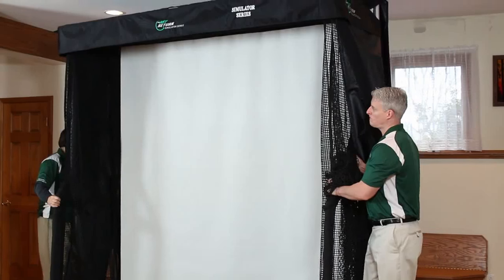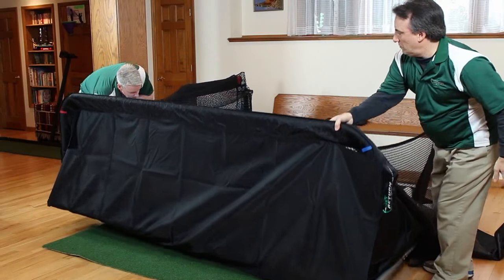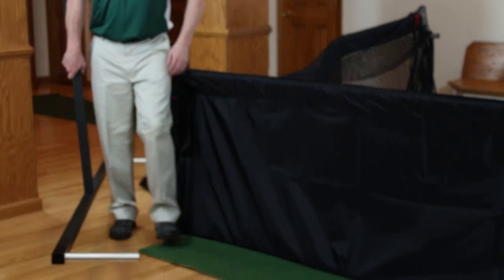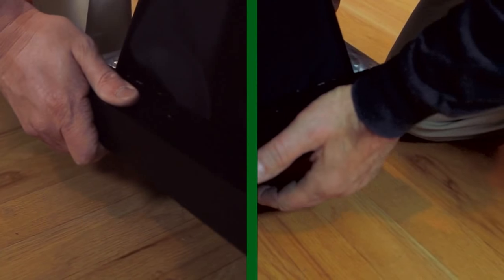The Net Return Projector Mount Kit Assembly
How to Assemble your Projector Mount Kit from The Net Return.

Video courtesy of The Net Return.